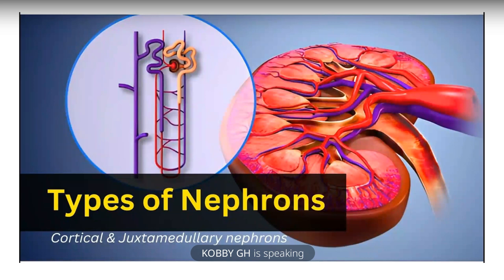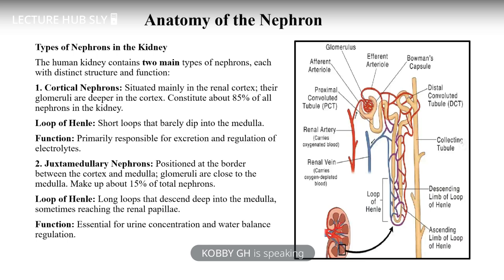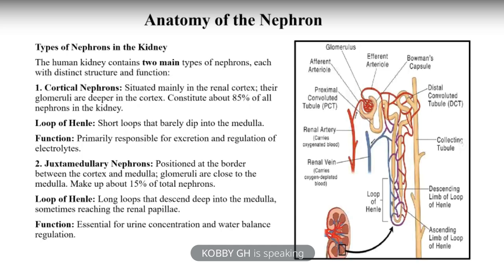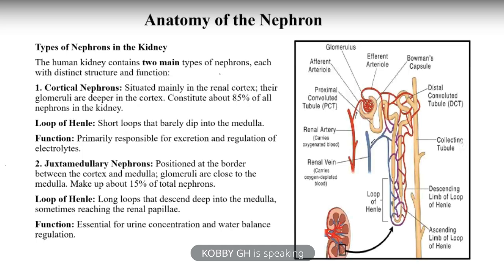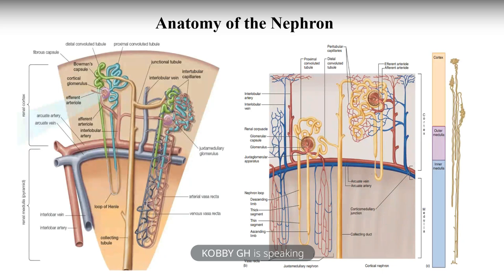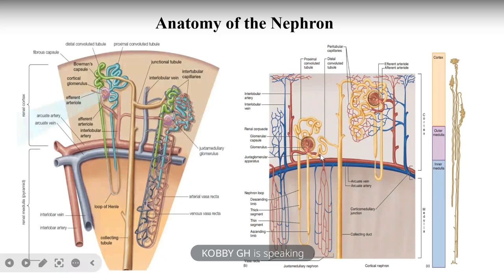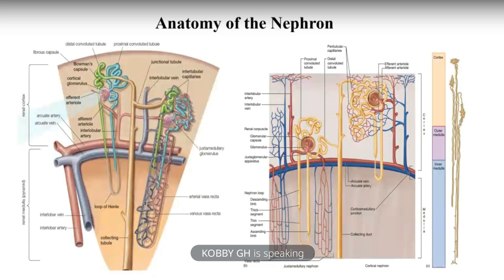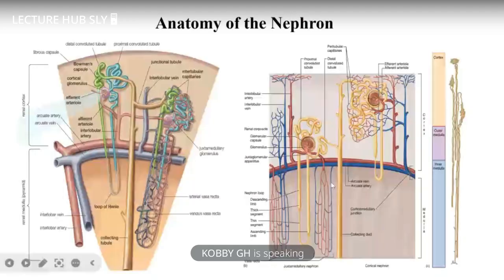NEPHRONS, TYPES OF NEPHRONS AND THEIR FUNCTIONS